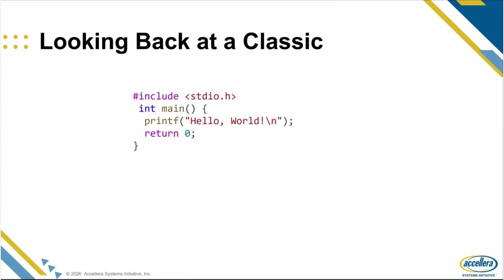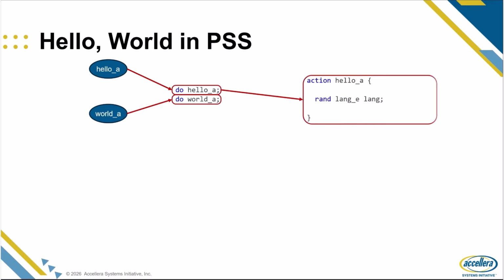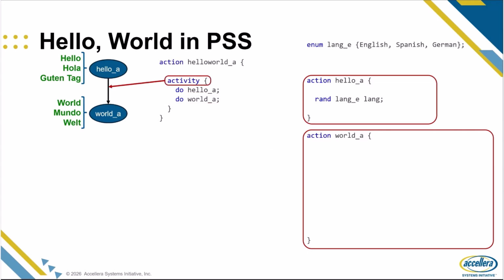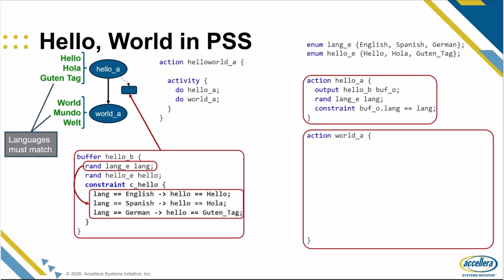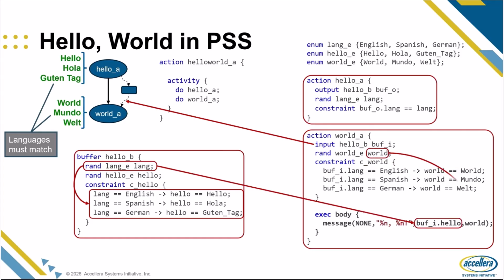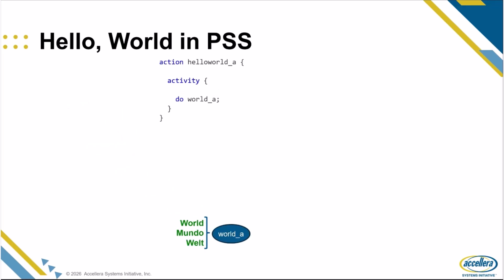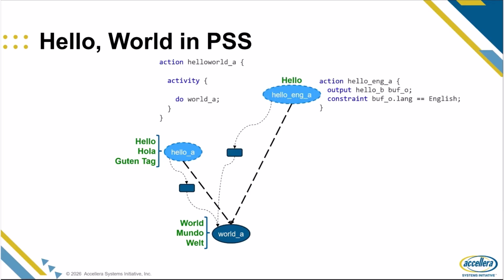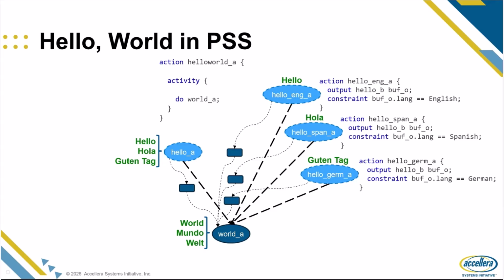Learning PSS - Session 2: Hello World | Accellera Tutorial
Learn PSS by Example!

In Session 2 of Accellera’s “Learning PSS” video series, PSS expert and charter member of Accellera’s PSS Working Group Tom Fitzpatrick builds on the classic C “Hello World” example to introduce the fundamentals of the Portable Stimulus Standard (PSS). Using a simple multilingual scenario, he demonstrates how PSS models behaviors, constraints, actions, and activity flows to generate multiple valid verification scenarios from a single model, highlighting the power of reusable, intent-driven verification. Watch the video to see how PSS enables smarter scenario creation and sets the stage for broader reuse across the verification flow.